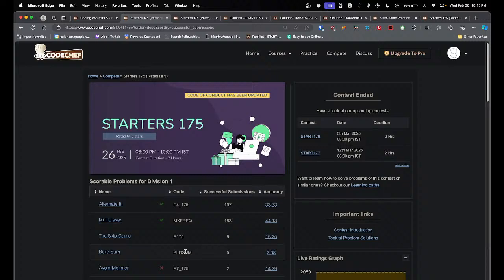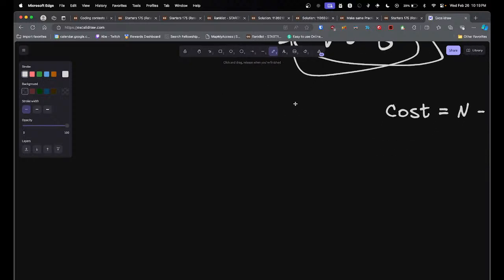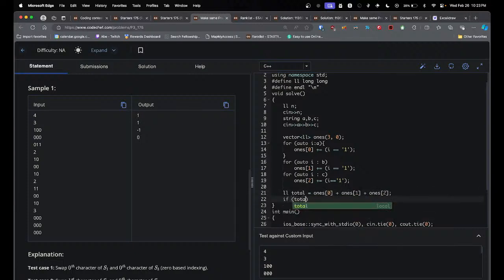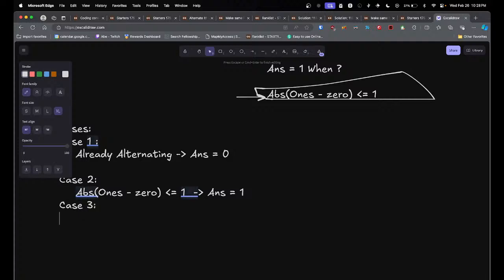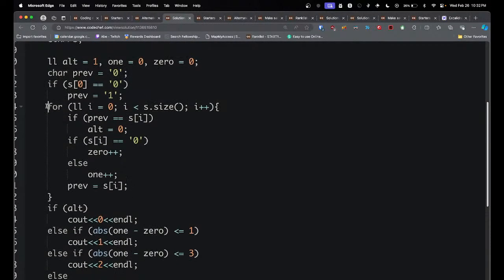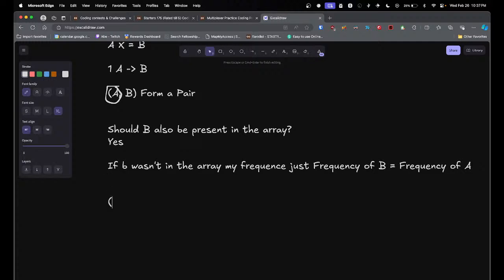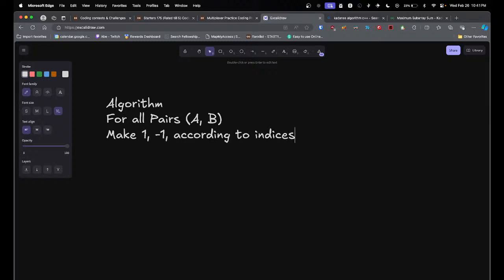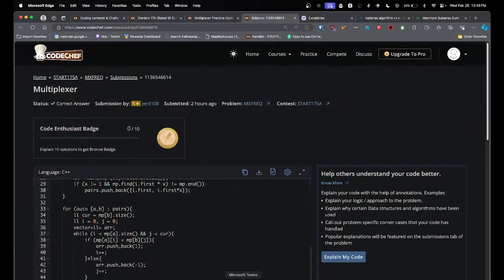Codechef Starters 175 (Div 2) (A - C) Post Contest Discussion by Jenil Shah